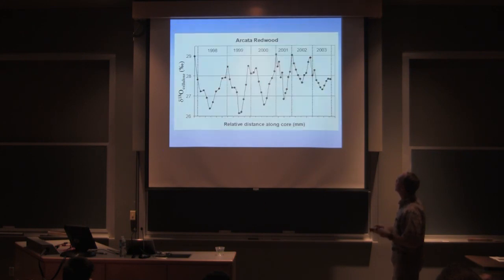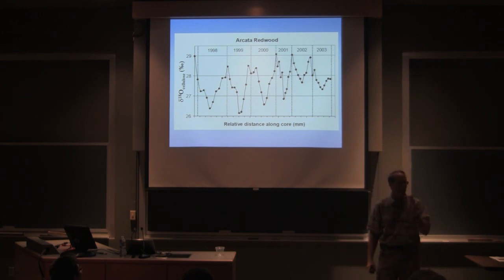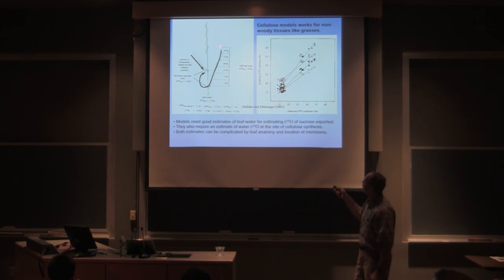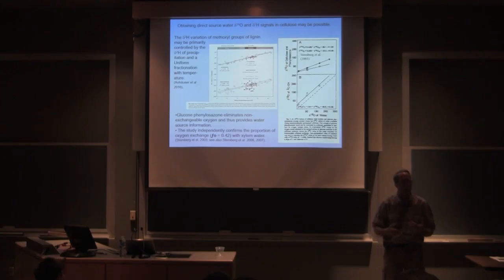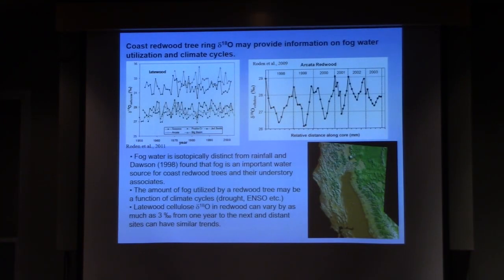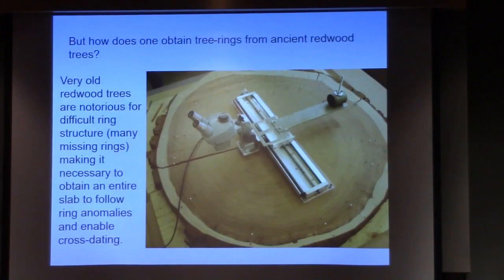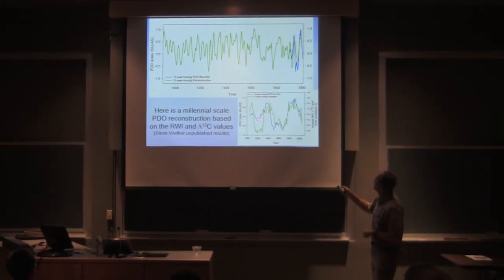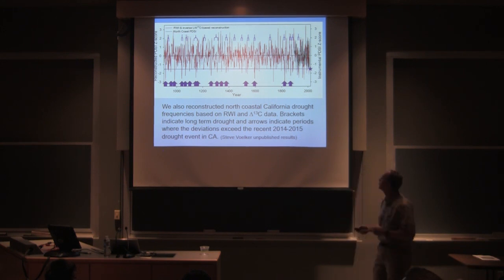10 John Roden 6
Tree Rings

In 6 videos, John Roden from Southern Oregon University describes how carbon and oxygen isotopes are used to better understand climate processes recorded in tree rings. The PDF copy of all lecture slides associated with this lecture can be downloaded